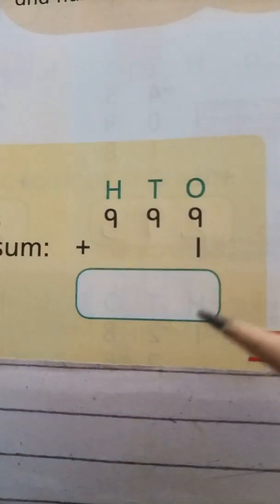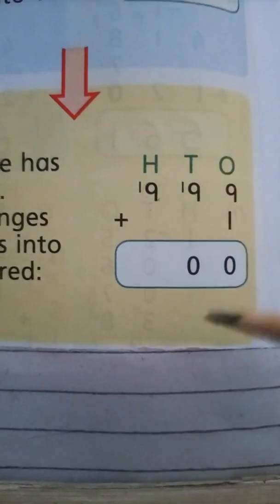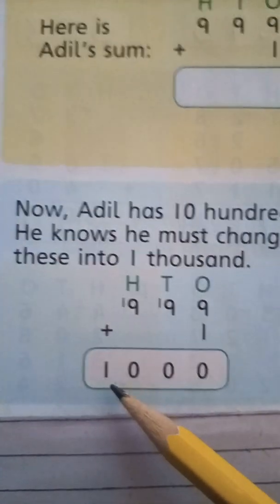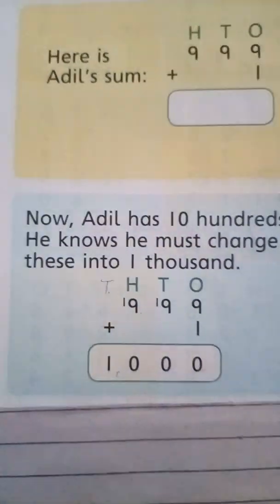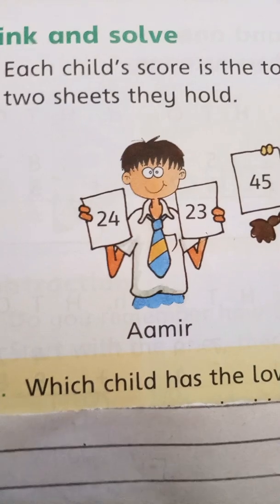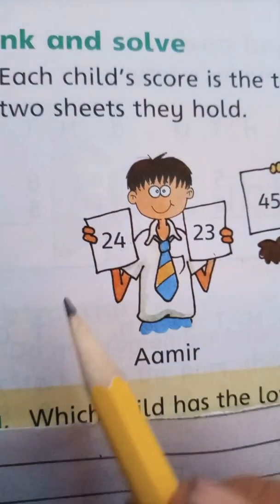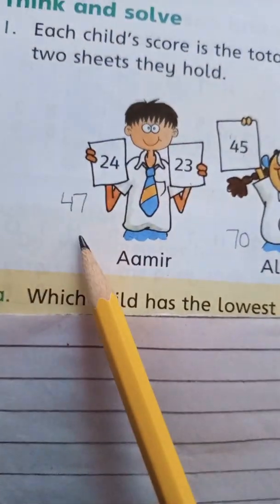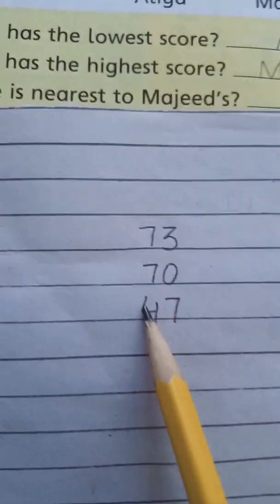Think and solve